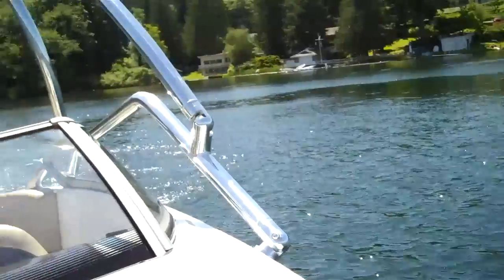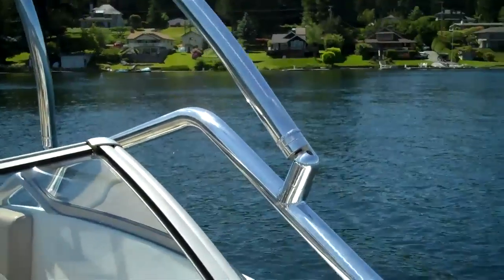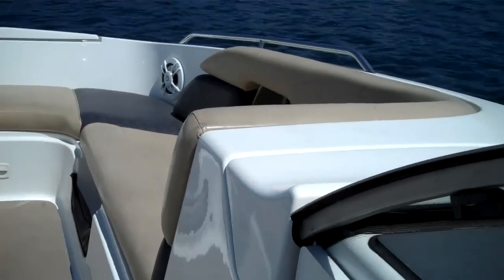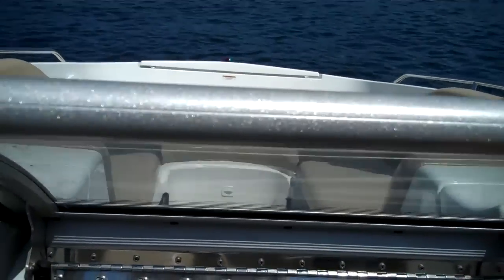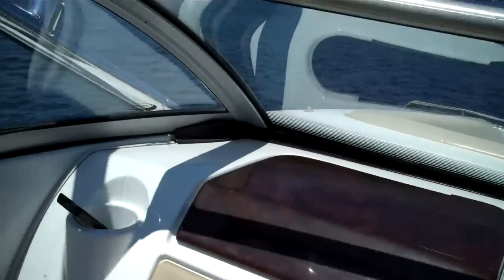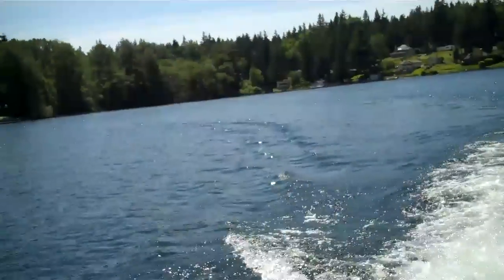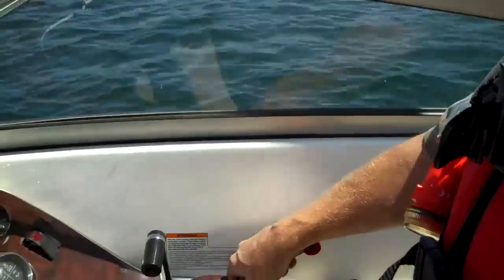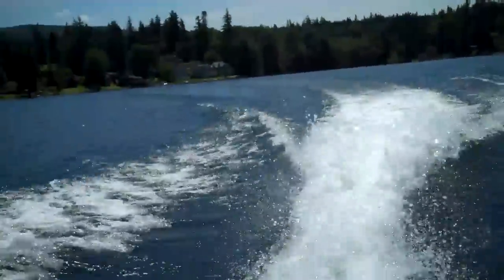Seadoo 230 with huge hp ( 430 ) 2007 model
The numbers do not lie ! 2007 Seadoo 230 with 430hp with very little drag = blazing fast proformance.